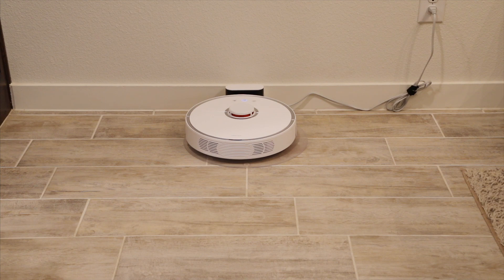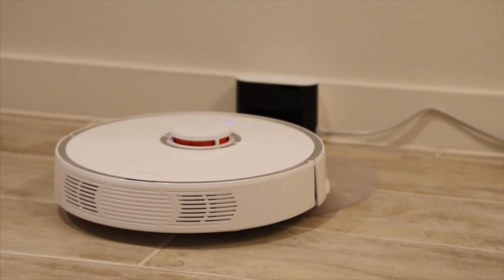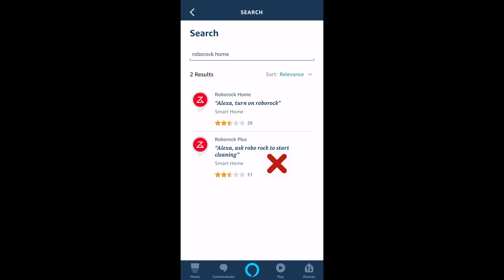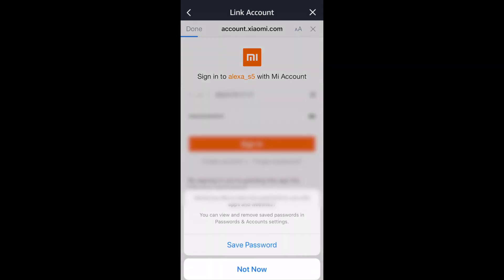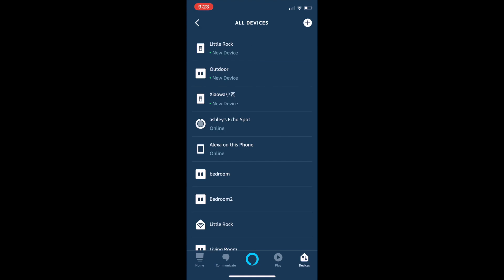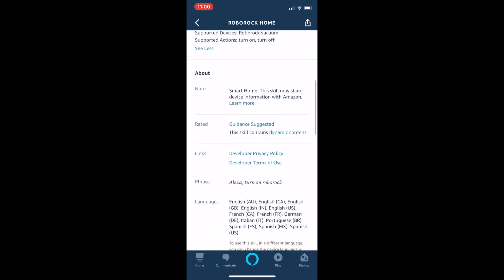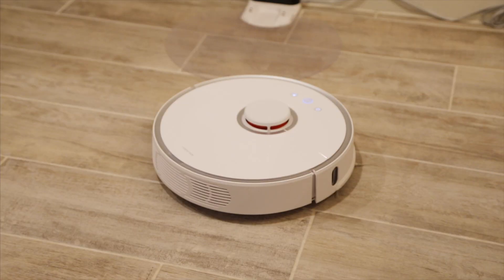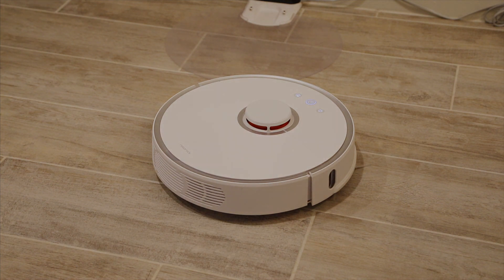Tutorial - Xiaomi Roborock s5 alexa setup | Beyond Radius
Roborock S5 Vacuum is a great robot vacuum with awesome clean ability. The Mi Home app is awesome which you can start/pause cleaning, do a zone clean, avoid certain areas. But there is a lack of information about how to use Amazon Alexa to control the robot.

How do you use Alexa to control your Roborock?
1. Go to “Skills & Games” then search for Roborock Home
2. Link your Mi Home app to Alexa to discover devices in your Mi Home account that Alexa can control.
3. Create a routine for your Roborock device.